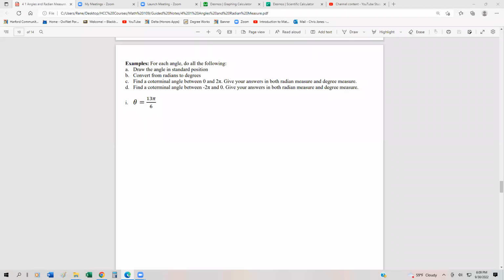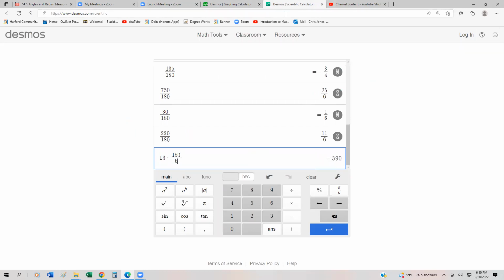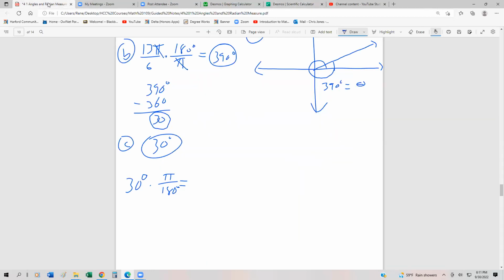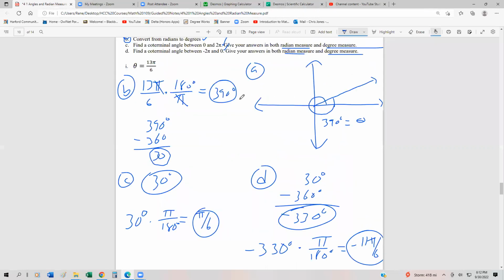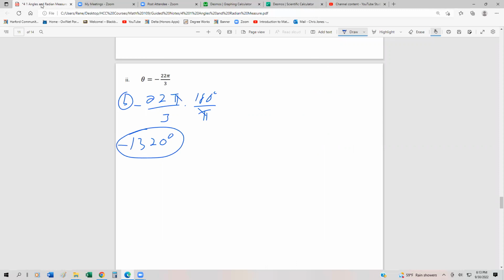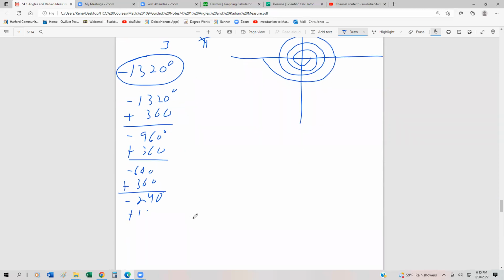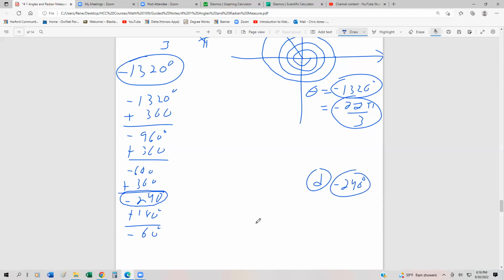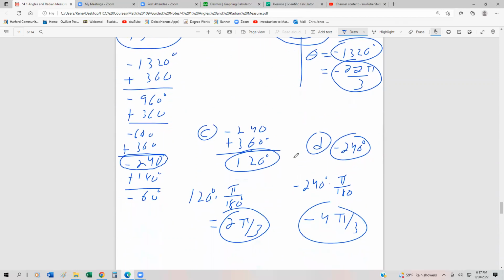4 1 4 Angles and Radian Measure